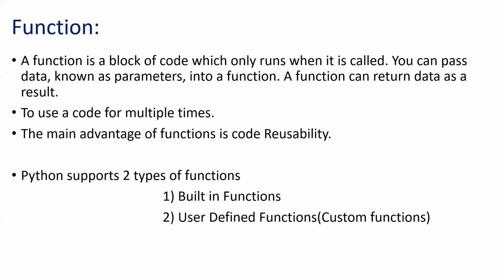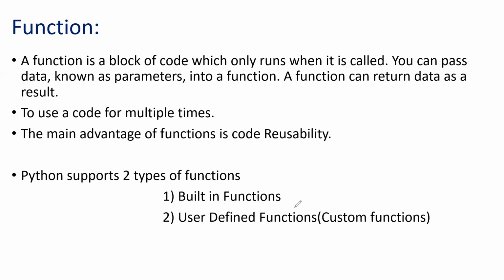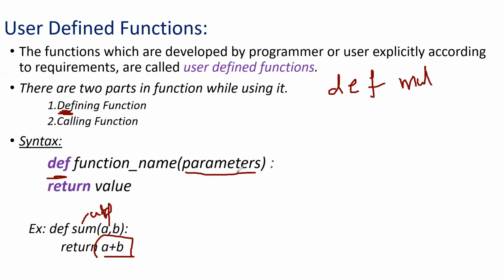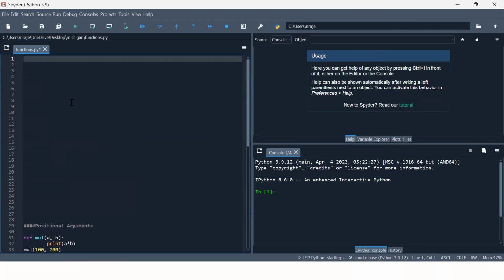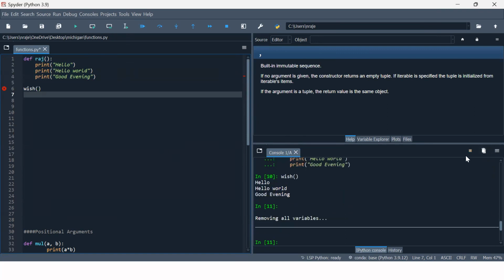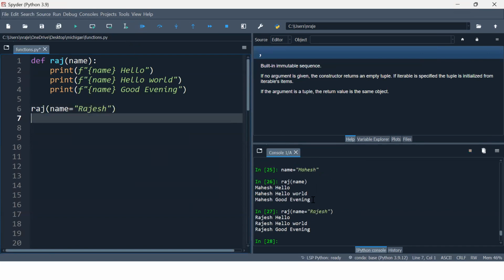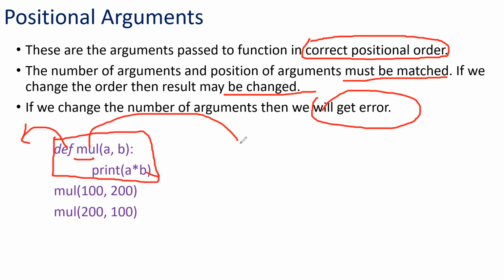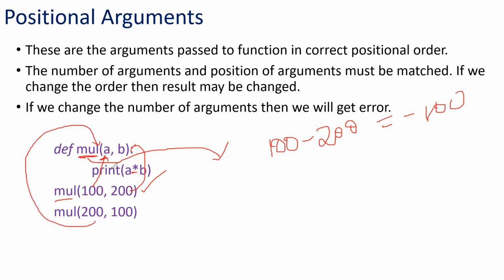Functions in Python